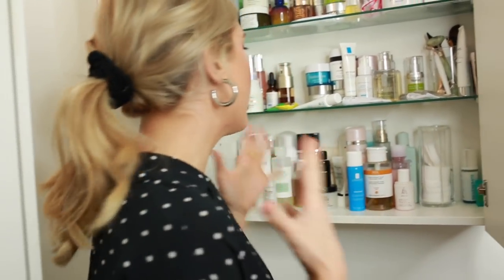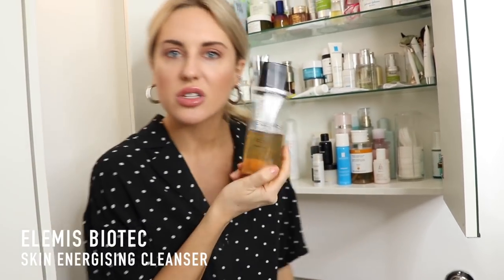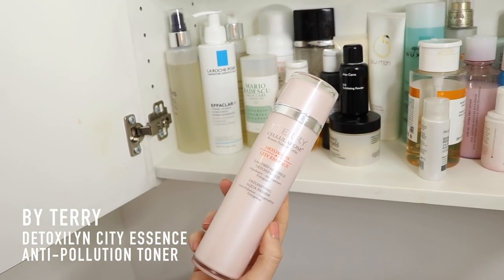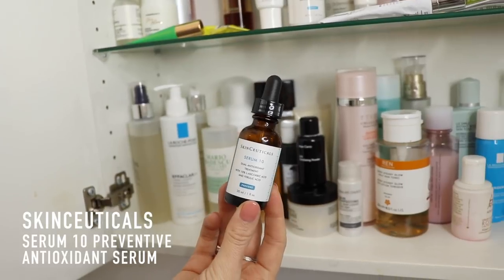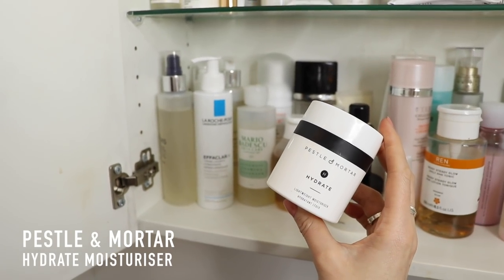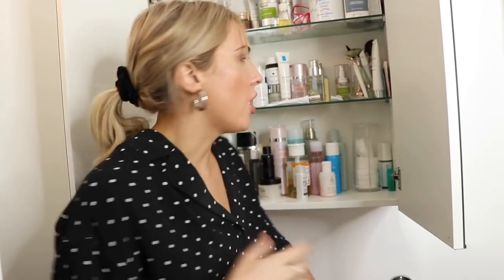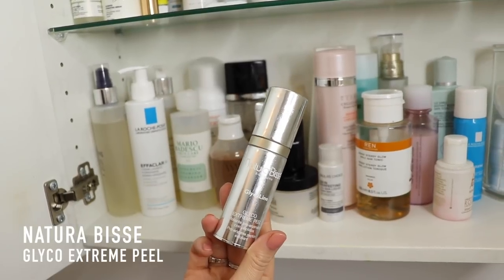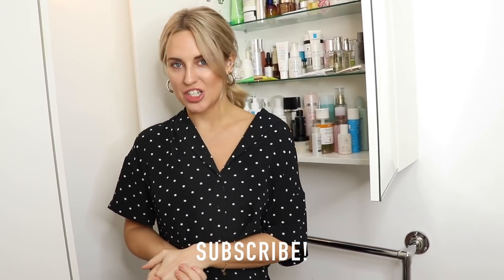BATHROOM CABINET TOUR + SKINCARE ROUTINE || STYLE LOBSTER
My skin has changed!  COME and tour my bathroom medicine cabinet and see all my fav ride or die products, newbies I'm testing and hear all about my current skincare routine, including my most recent skin revelations.

IN THIS VIDEO:

CLEANSING:
Elemis Smart Cleanse Micellar Water 200ml
Effaclar H Cleansing Cream
Mario Badescu Glycolic Foaming Cleanser
Elemis BIOTEC Skin Energising Cleanser 200ml
Shiseido WASO Quick Jelly Cleanser

Origins Clear Improvement Cleansing Powder
Paula's Choice Skin Perfecting 2% BHA Gel Exfoliant 100ml
REN Ready Steady Glow Daily AHA Tonic 250ml

TONICS & TONERS:
BY Terry Cellularose Hydra Toner
Nuxe Aquabella Beauty Revealing Essence-Lotion
Liz Earle Instant Boost Skin Tonic 200ml
La Roche Posay Serozinc

SERRUMS:
The Ordinary Hyaluronic Acid
Dr Roebuck Hyaluronic Acid + B5
Shiseido Bio-Performance Glow Reviving Serum
Skinceuticals Serum 10

SPOT TREATMENTS
Tata Harper Clarifying Spot Treatment
BNT Antibiotic Ointment - avail in USA pharmacy

MOISTURISER
NEUTROGENA HYDRO boost water gel
Pestle & Mortar Hyaluronic Moisturiser
Skinceuticals Redness Neutralizer
Avene Cicalfate
La Roche Posay Redermic C10
Clinique Dramatically Different Hydrating Jelly
Clinique Dramatically Different Moisturising Lotion

EYE CREAM
La Roche Posay Retinol Eye Cream
Murad Retinol Eye Serum
Shiseido Glow Revival Eye Treatment

SPF
Skinceuticals Minerals Defense
SISLEY super soin solaire facial spf

Nip + Fab Post Glycolic Moisturiser

MASKS
Liz Earl Balancing Gel Mask
Estee Lauder Advanced Night Repair Ampoules

NIGHT MOISTURISER
La Roche Posay Redermic R
Murad Retinol Youth Preserve Night Cream

Schmidts Deodorant